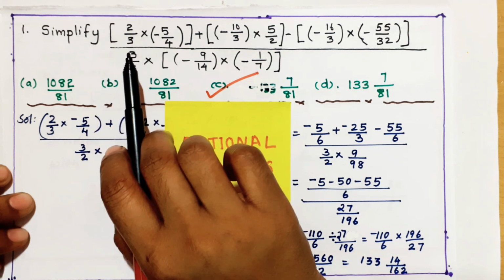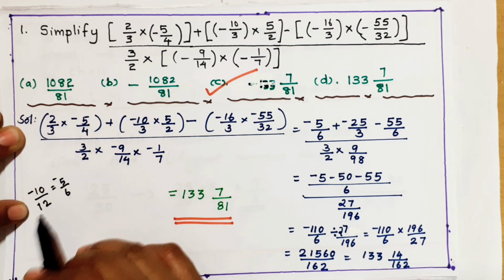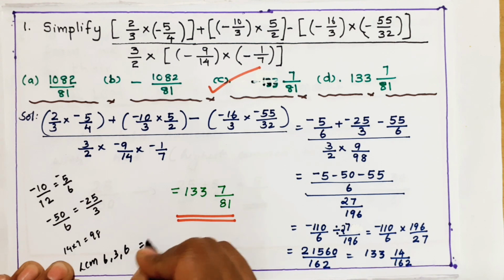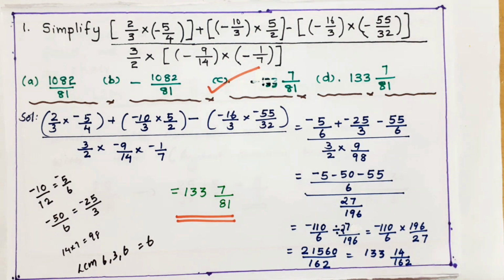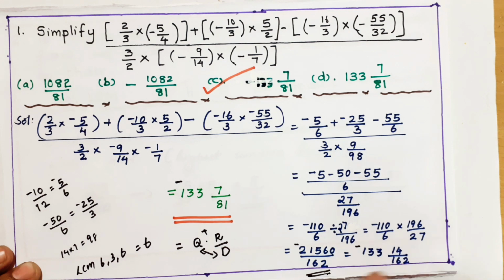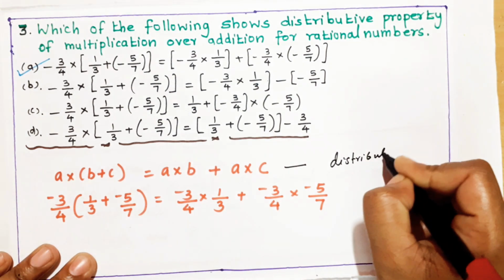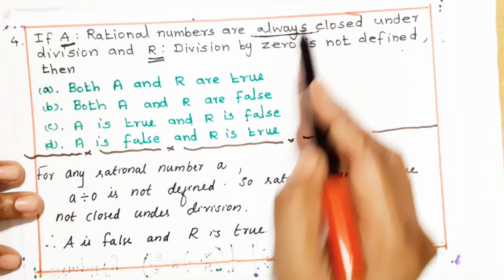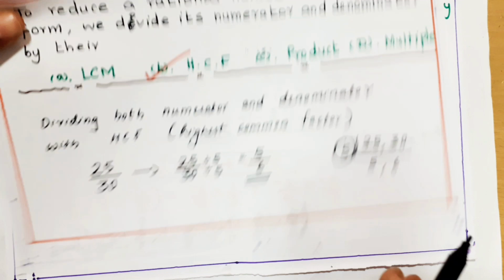IMO | REAL NUMBERS | CLASS 8 MATHS PART - 1